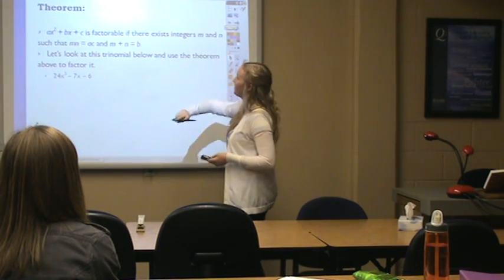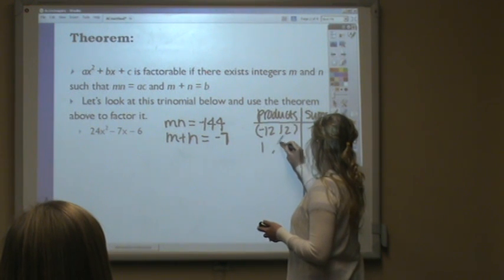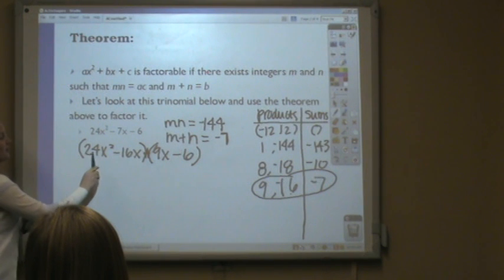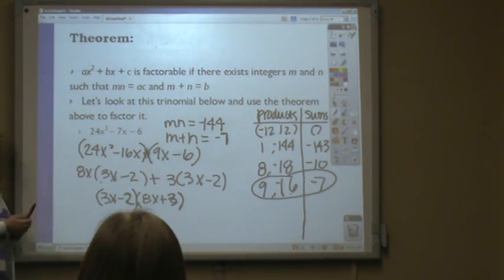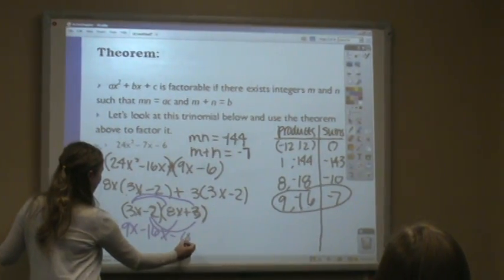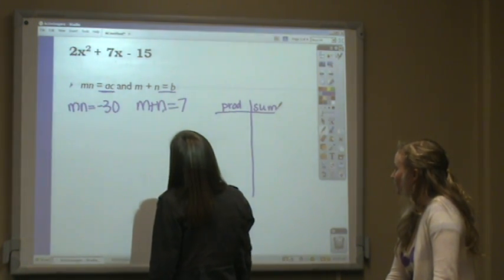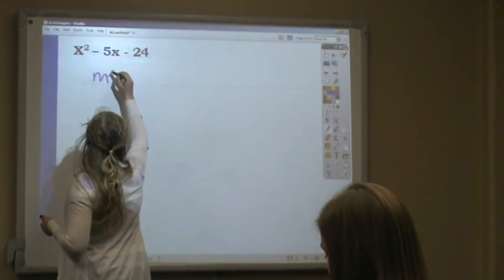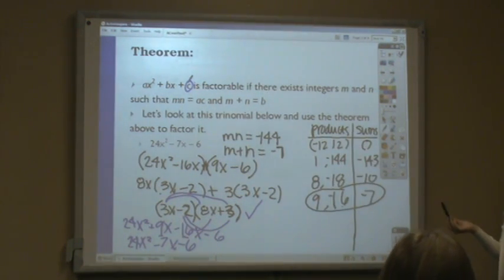The AC Method of Factoring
In our Algebraic Concepts for teachers part 2 class, we looked at an article with different ways of factoring trinomials, especially ones where the leading coefficient, a, is not one. I demonstrated and explained the AC method of factoring to the class.